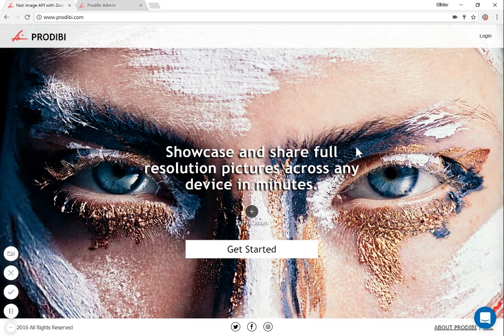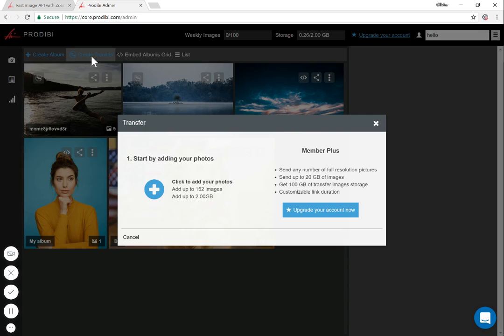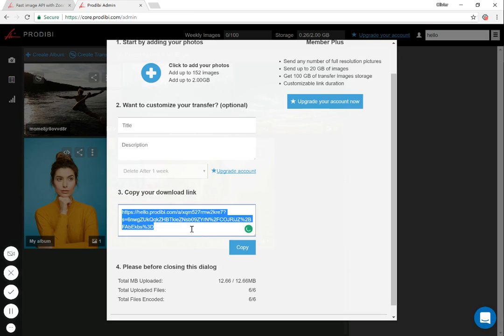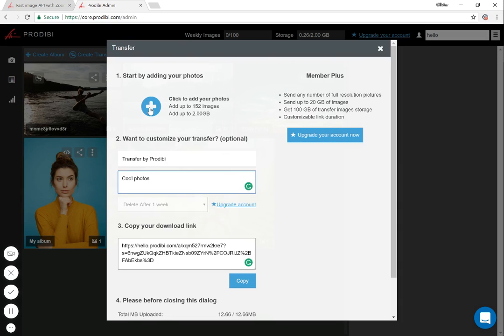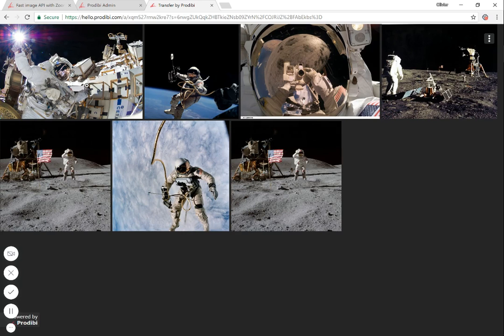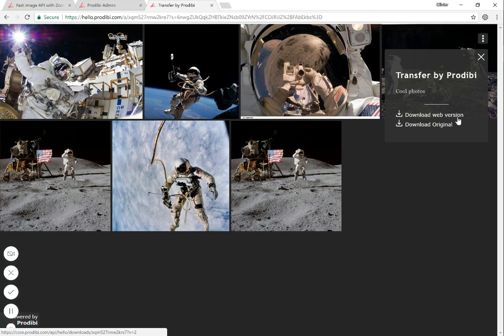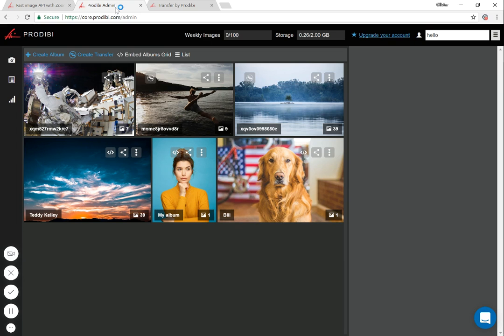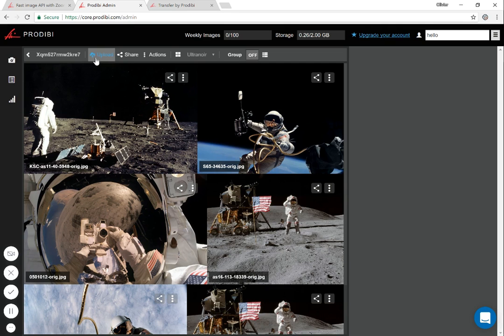Easily transfer 200 images at once in full quality using Prodibi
Easily transfer 200 images at once, in full quality, including RAW and PSD, using Prodibi.

It works exactly the same way on the web and mobile, and it is free!

The best way for photographers to send their photos to clients.

About Us:

Prodibi is the quality, powerful, and easy way to showcase and share full-resolution images online.

We help photographers, enterprises, and agencies display and share stunning images on the web and mobile.

We do this by solving all issues of displaying images online automatically and in seconds, from the upload to the encoding and delivery of your images.

Every viewer will have the best possible experience; you can focus on creating amazing content.

We also have a blog and a newsletter in which we share a weekly dose of stunning photos, please